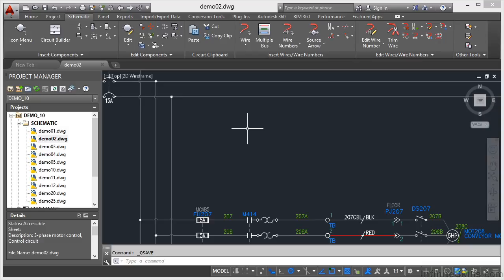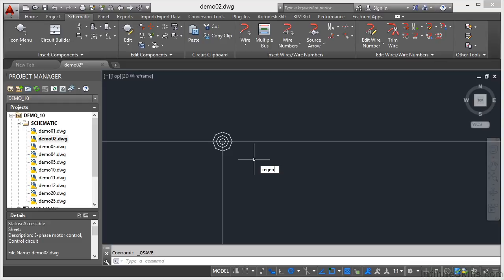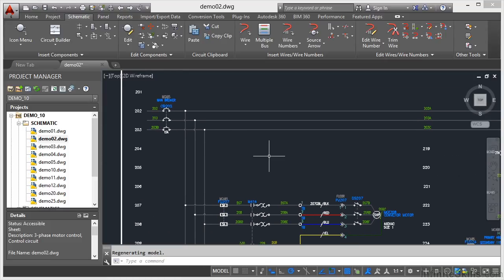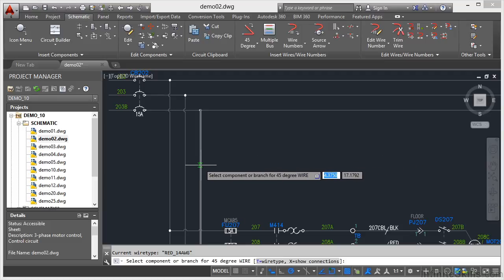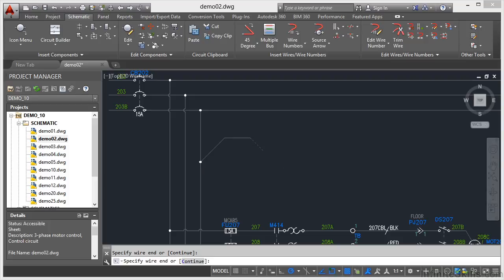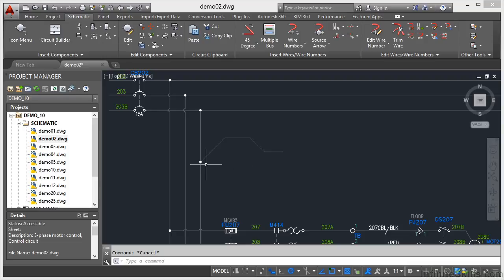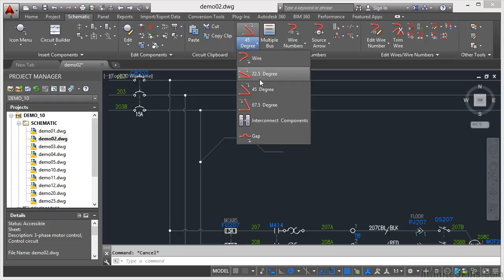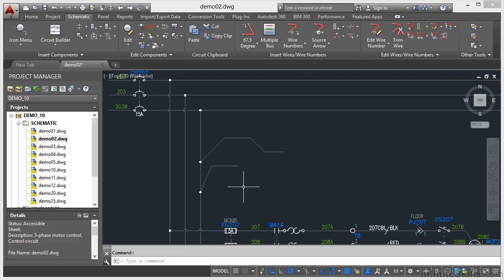10 - 02 Inserting Wires At Angles